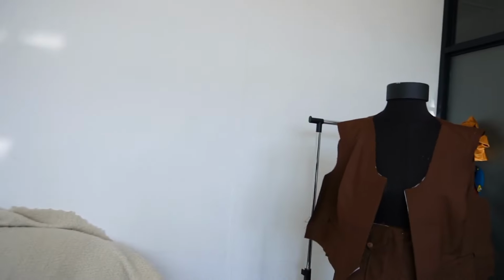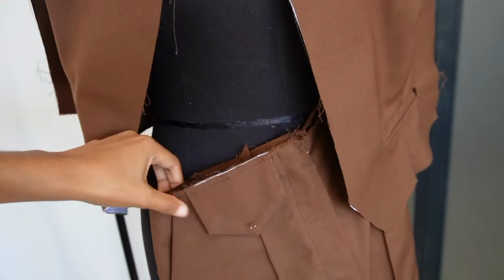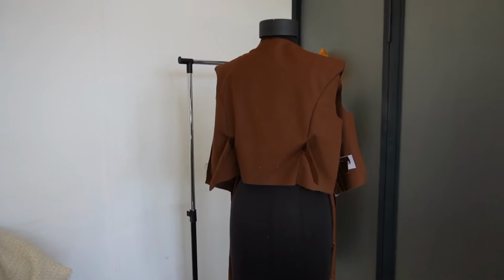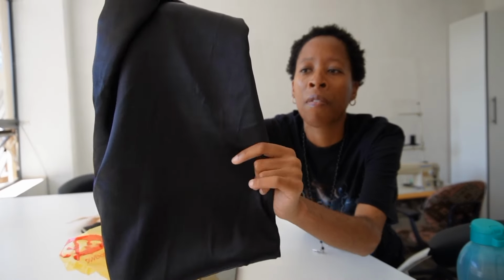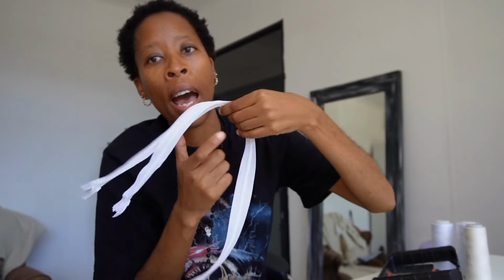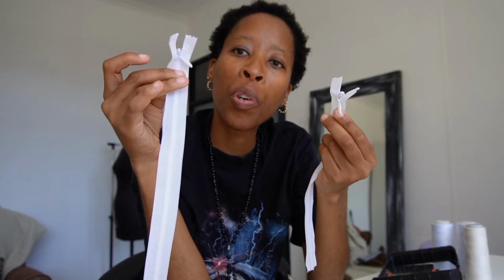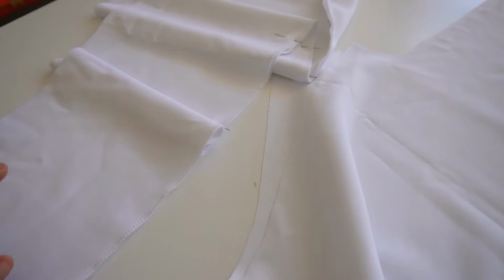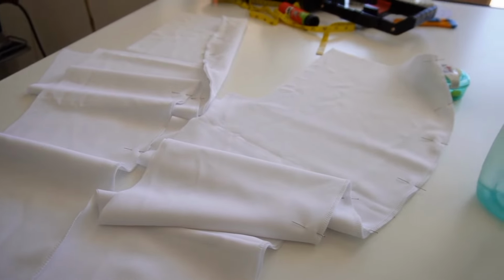Sewing Studio Diaries| Brown Suit Update, starting 2 sewing projects, workmotivation| Jane.M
In this video I am giving you an update on the brown suit am making for my sister, and starting work on some white pants and a dress.
We will have a fitting session once we have something that's completely done.
***ALSO***
My sewingstudiodiaries are for you to find motivation to work, whatever your kind of work is, I have realised that not doing anything at all or pushing your work to another day can course stress which may later turn into depression. I hope it reallymotivate